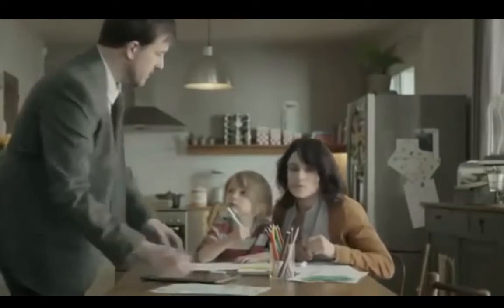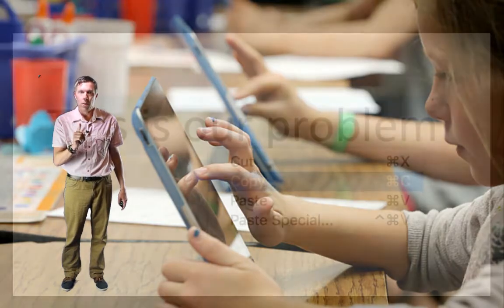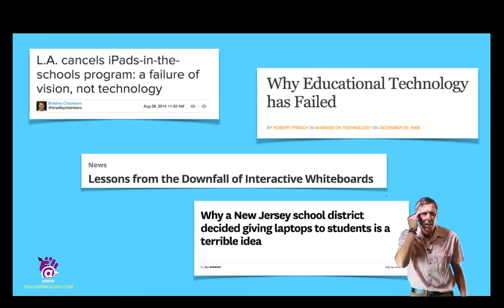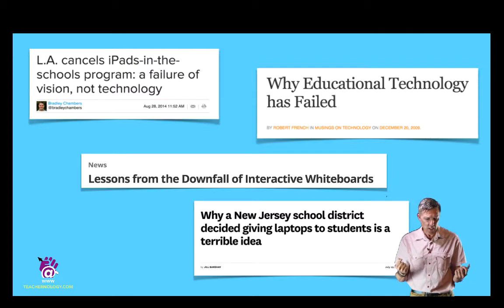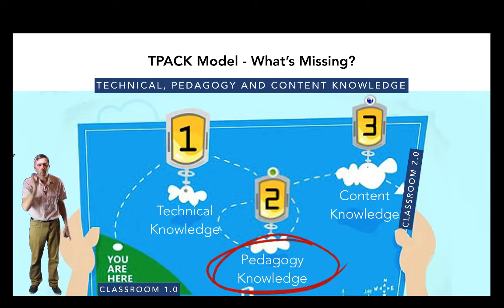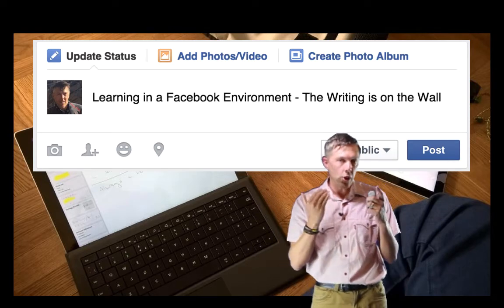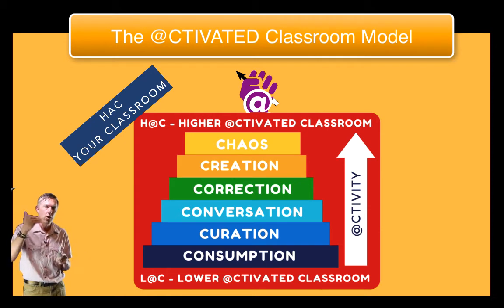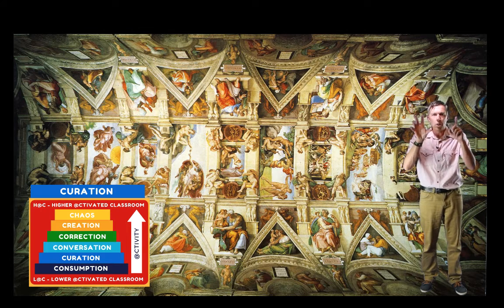Active Connected Teaching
Discover how to teach effectively in the digital age by applying research-backed teaching approaches (pedagogies). The ACT pedagogies focus on activity, and encourage active connected teaching and learning in both blended and online teaching.